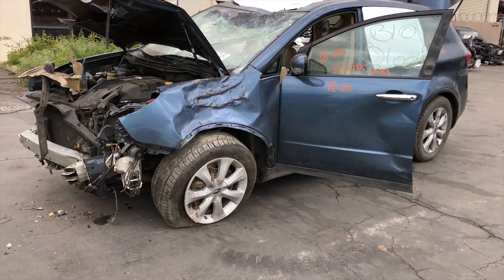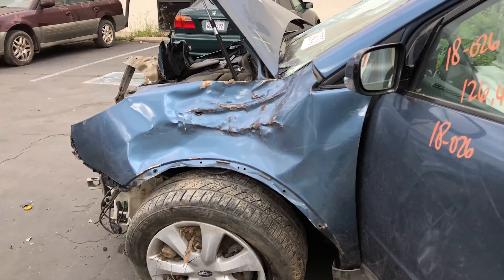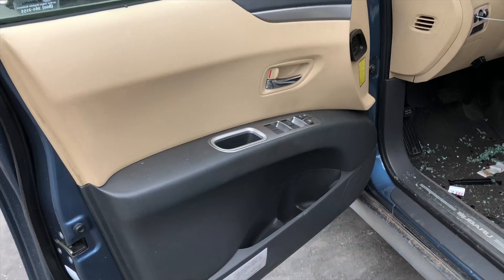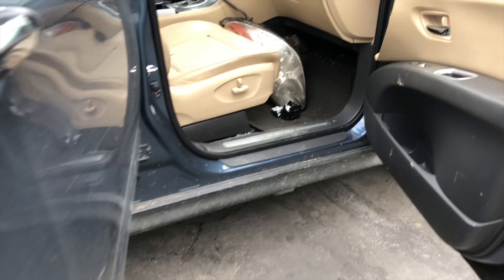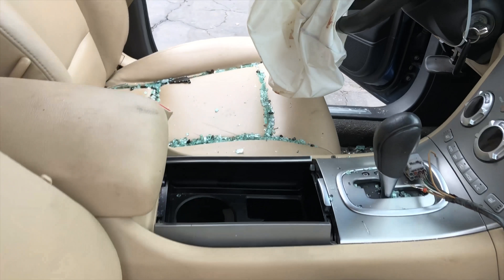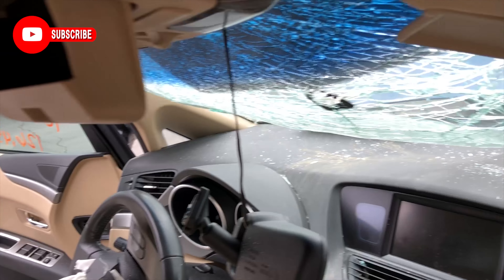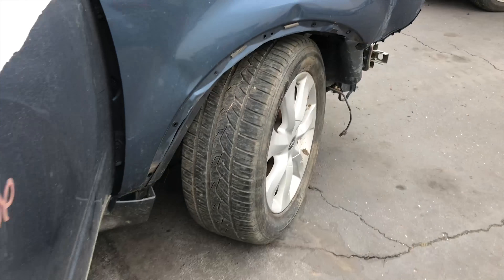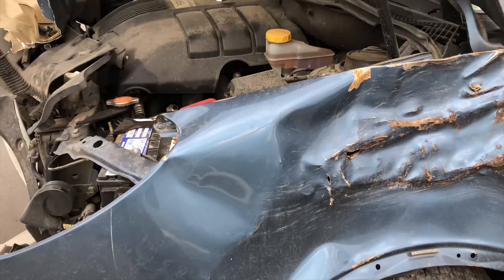2006 Subaru Tribeca Parts Car - Stock #18-026 Blue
This is a 2006 Subaru Tribeca parts car. If you see something you need check out our site or give us a call.